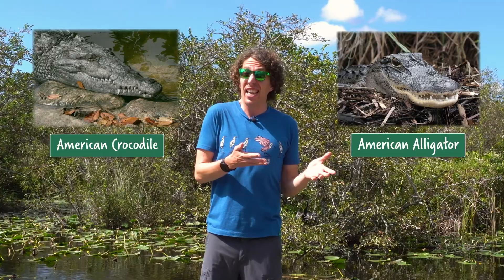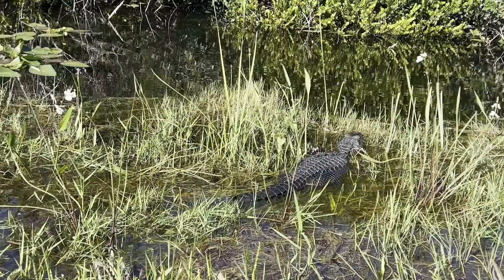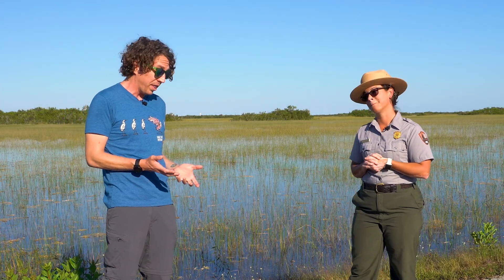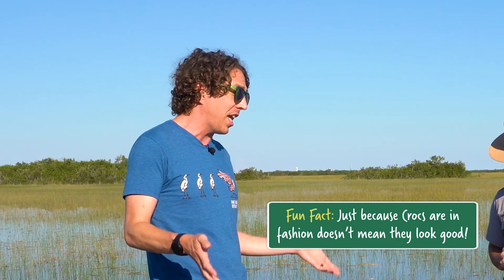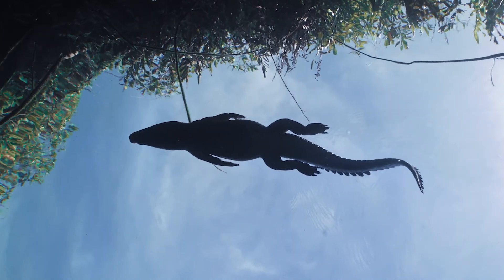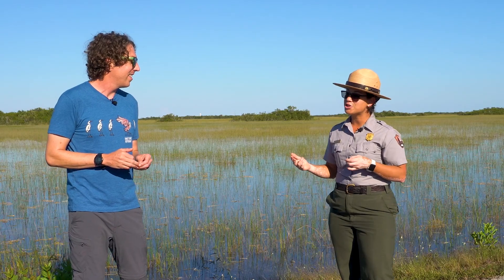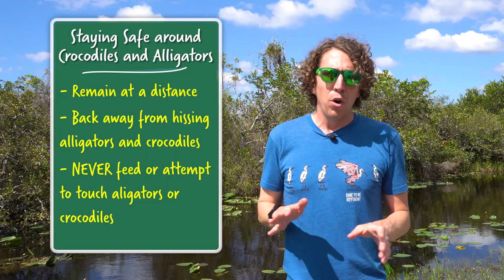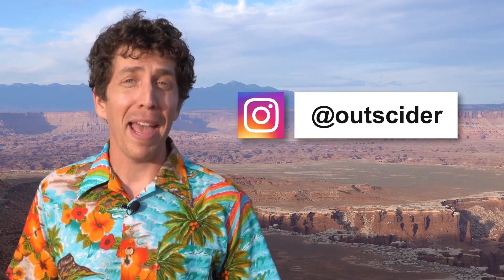Crocodile or alligator? A National Park Ranger Explains the Difference | Everglades National Park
Can you tell the difference between a crocodile or alligator? Ranger Denise Diaz  explains the difference between these amazing species and how they are adapted to the Everglades.

A special thanks to:
-Denise Diaz
-Evergaldes National Park
-Dylann Turffs